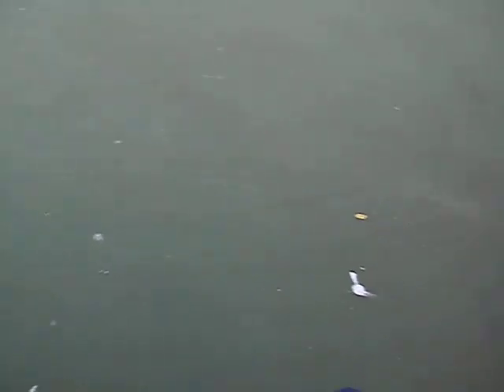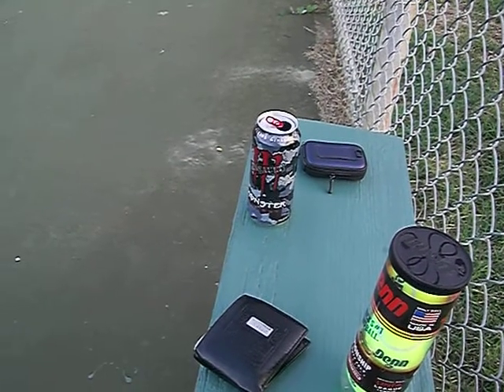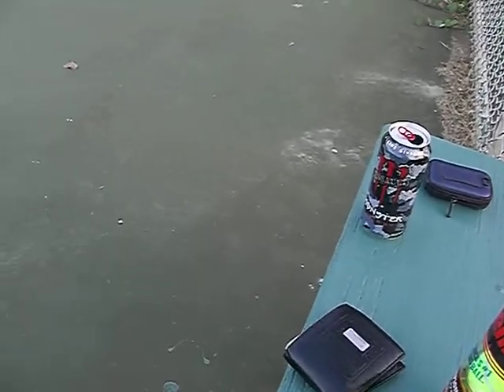Tennis Coaching: What's in Your Bag?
presents some conversation about things before a match and some things in your bag